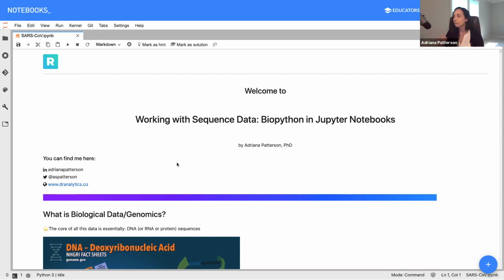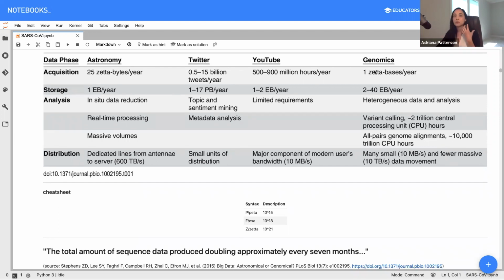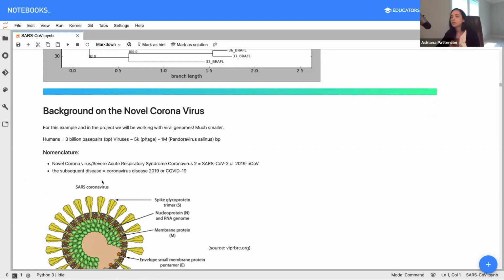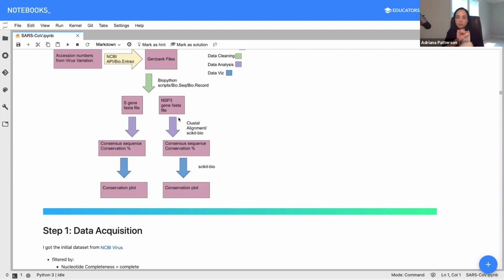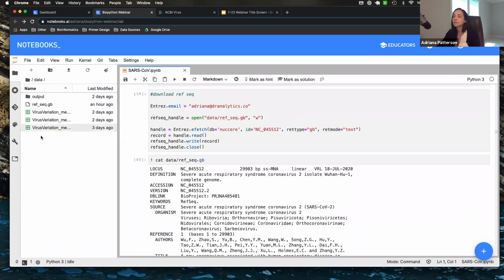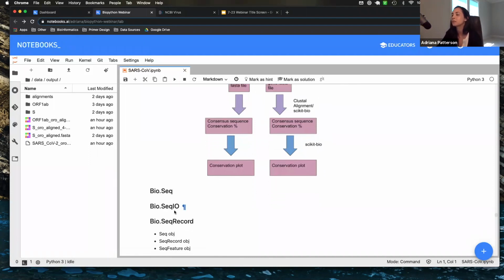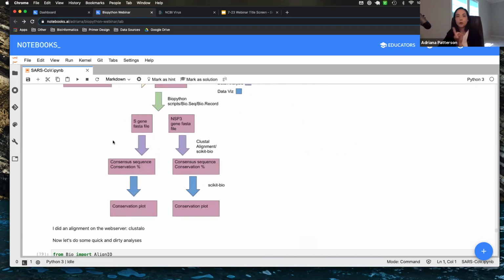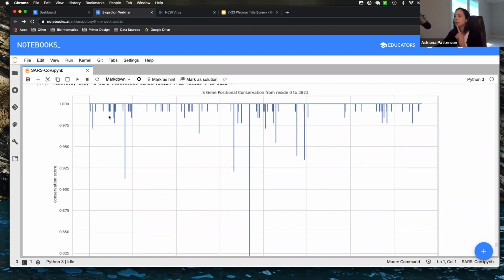Data Science Week: Manipulating Sequence Files with Jupyter and Biopython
Join Data Science expert and Biotech consultant Adriana Patterson for a live introduction to Biopython as a tool for efficiently working with sequences and their related metadata. We'll do it all in jupyter notebooks, which is an excellent environment for keeping track of all your code, calculations, and visualizations.

Want to access our complete library of Data Science training? Discover INE's Data Science Pass, including unlimited access to hundreds of on-demand courses, GitHub projects and more! Plans start as low as $49/month.